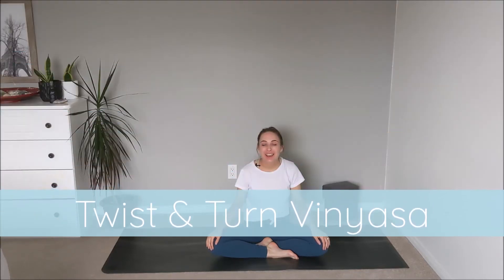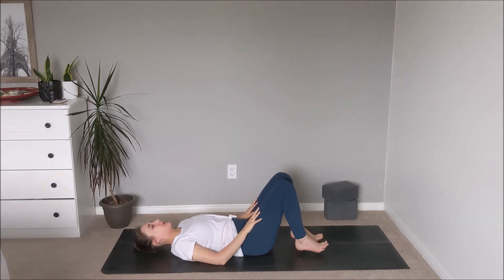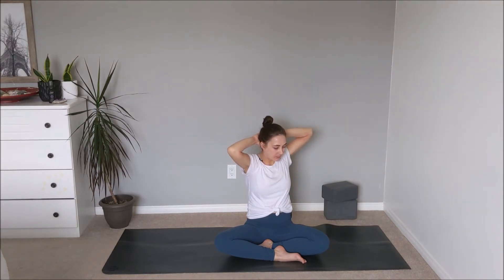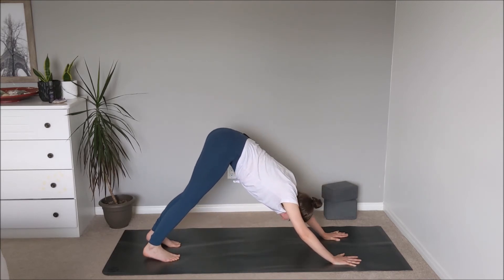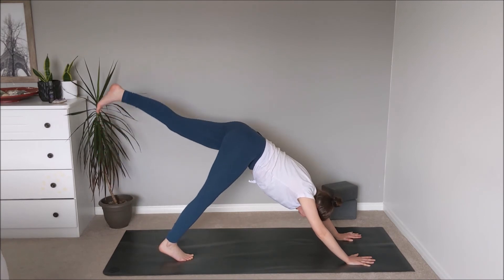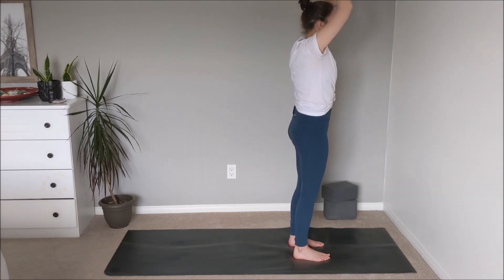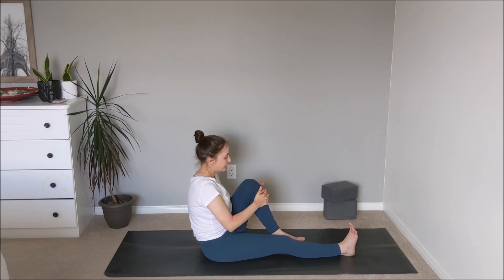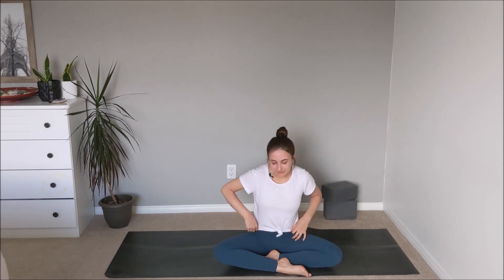30 min Beginner Yoga - Twist and Turn Vinyasa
Please consult with your physician before beginning any exercise program. By participating in this exercise or exercise program, you agree that you do so at your own risk, are voluntarily participating in these activities, assume all risk of injury to yourself, and agree to release and discharge Yoga with Brittany from any and all claims or causes of action, known or unknown, arising out of Yoga with Brittany’s negligence.